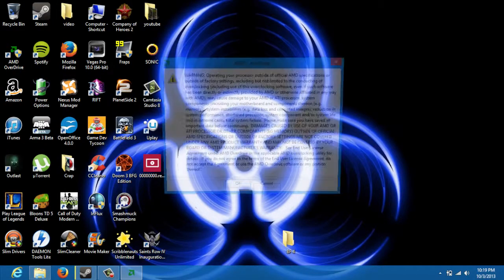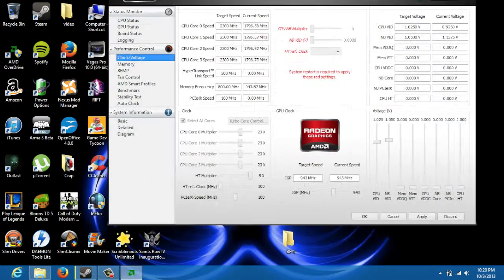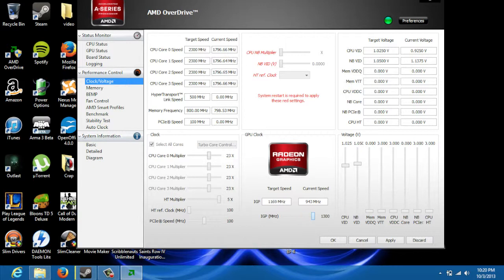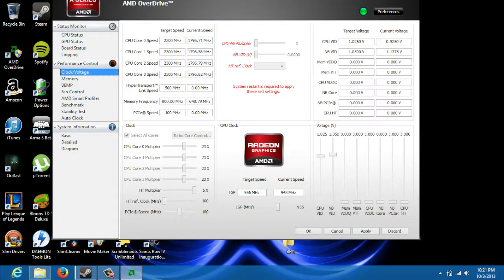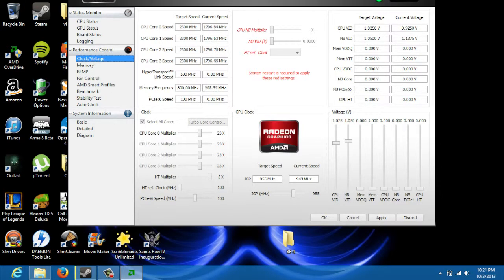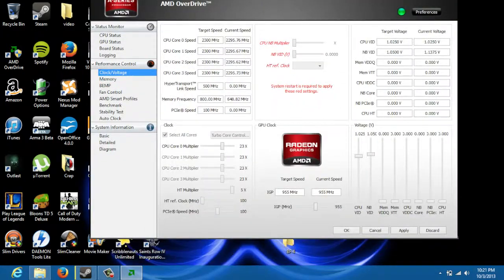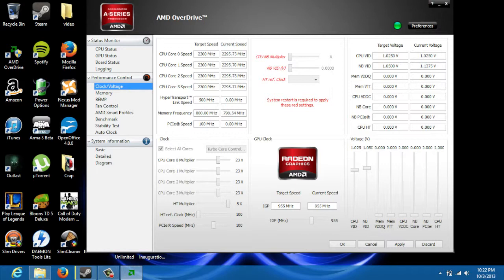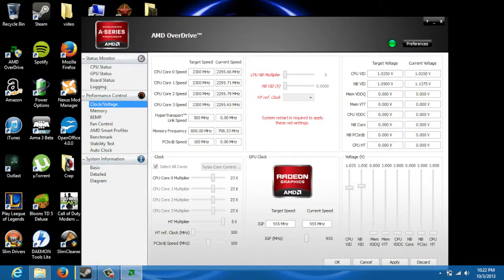How to easily overclock a ATI Radeon 7660g video card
Some people asked me in response to my other video review the graphics capabilities of the IGPU RADEON HD 7660g on how to voer clock it, this is a quick tutorial on how to overclock the video. I am running windows 8 64bit, a10 APU, HP ENVY g6.